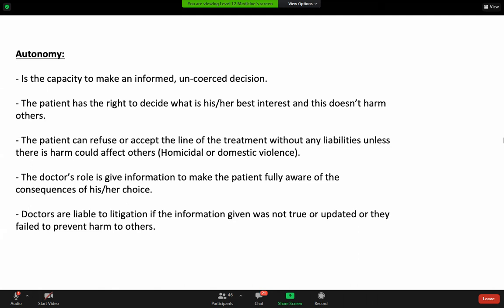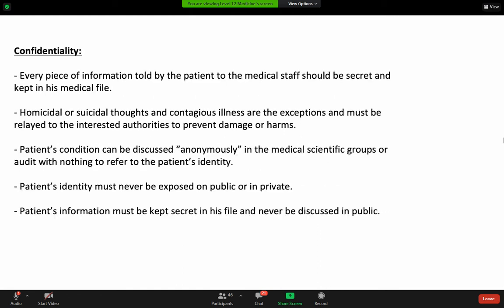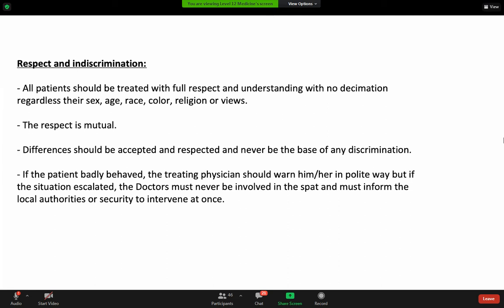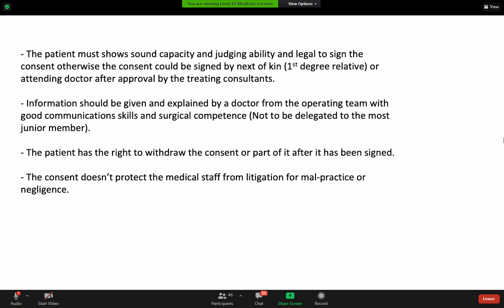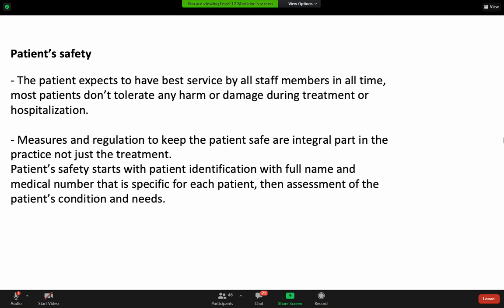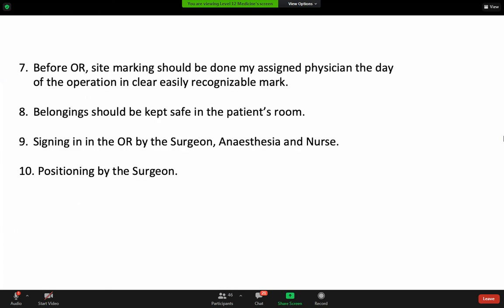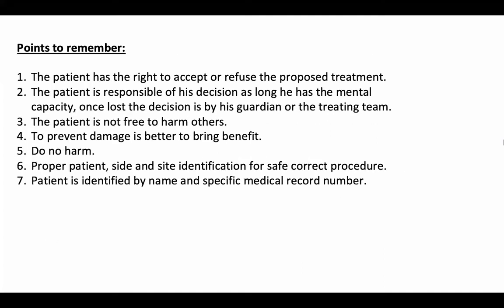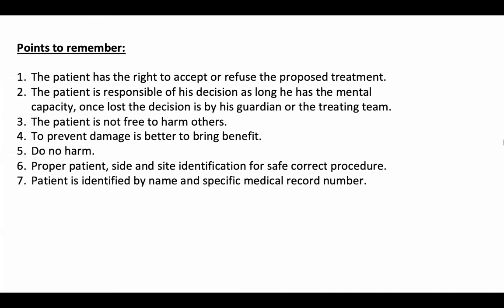L7 ethics and patient safety